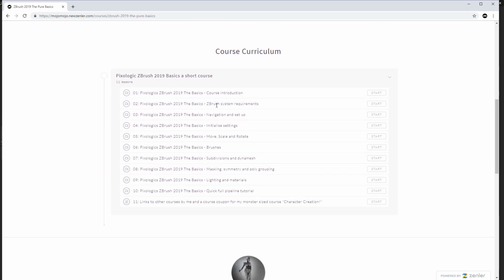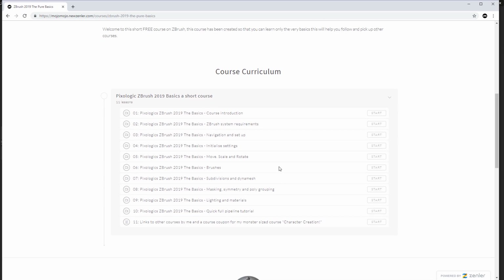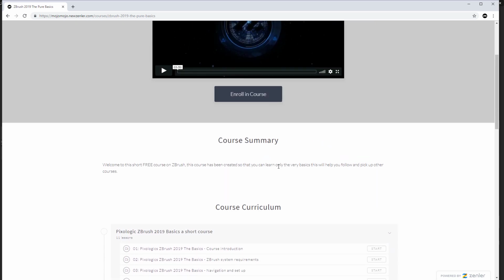Free ZBrush for Beginners Course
Welcome to this Free ZBrush for beginners course, in this course I cover all the basics to get you started you can then feel comfortable taking any of my other courses or anyone else's, my courses are designed specifically to work with this course and to get you up to speed in the shortest amount of time to enrol in this Free ZBrush for beginners course visit my site at: